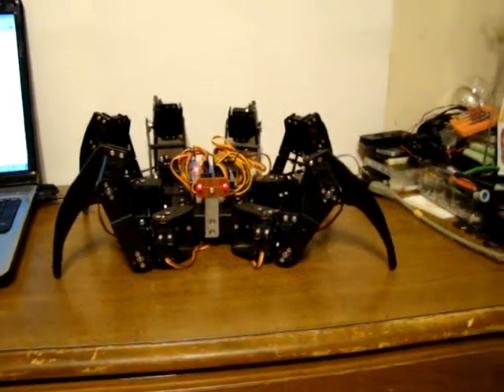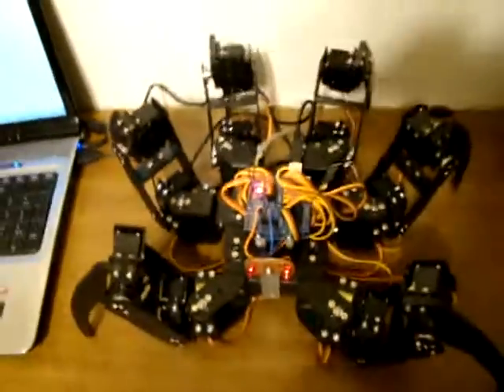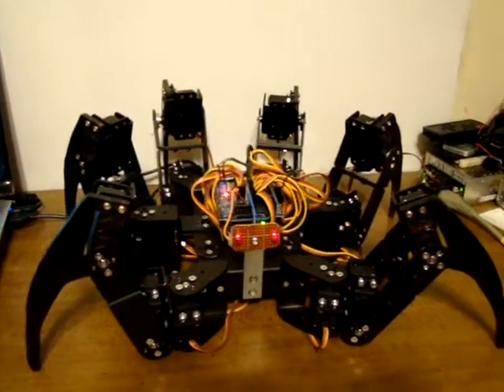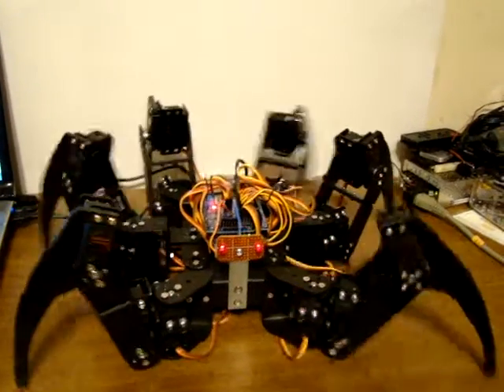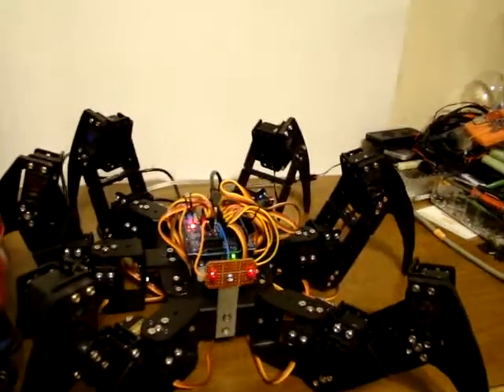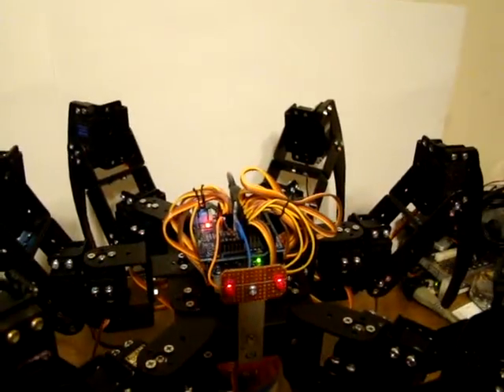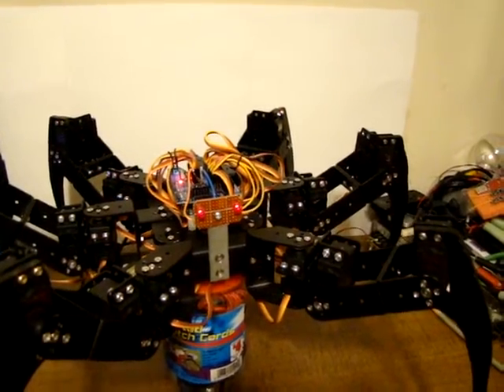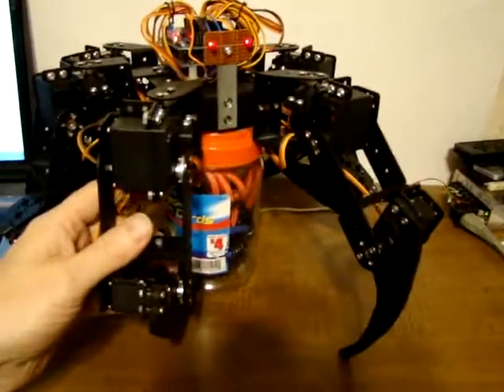Arduino Uno powered 18 DOF Spider/Hexapod movie 1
My Arduino Uno powered 18 DOF Spider/Hexapod movie one.  He is finally coming to life.  There is a problem with him not being able to lift his weight very far off the table.  I am hoping to reduce his weight, get more power, and try better servos.